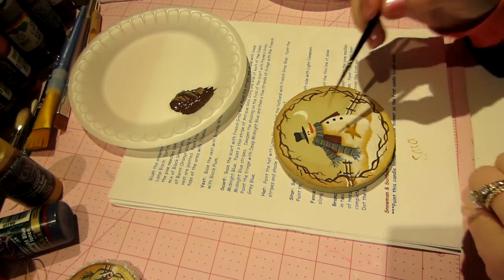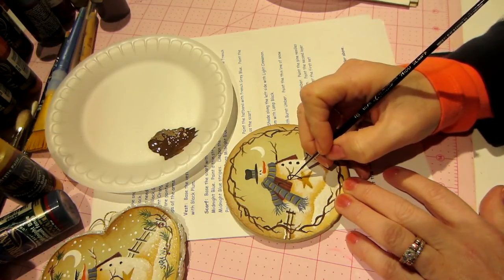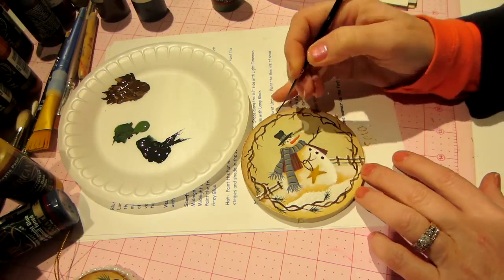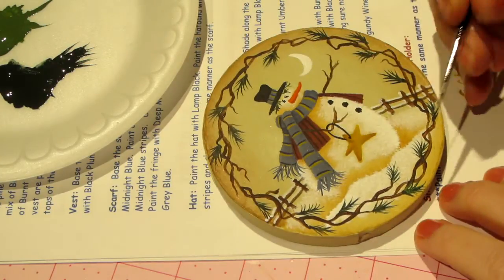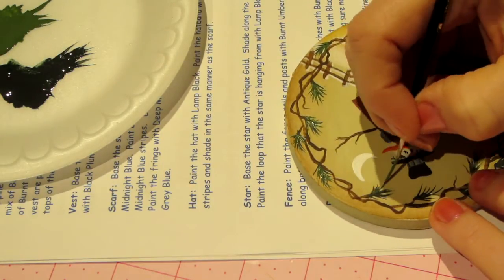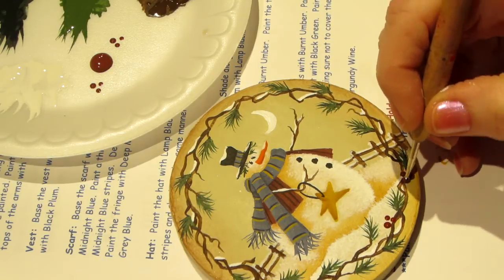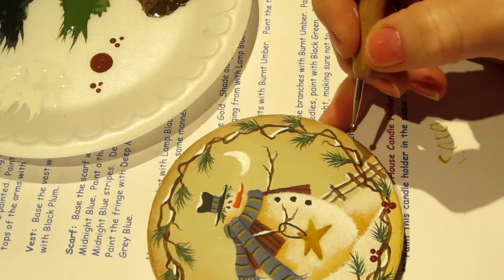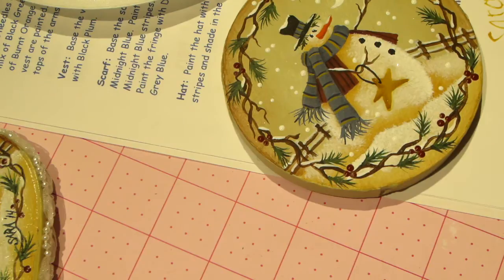Winter Wonderland" Part 4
for lots of awesome patterns and give painting a try. TFW, Sara